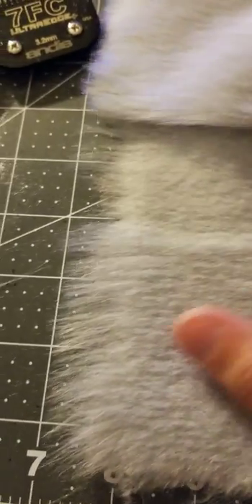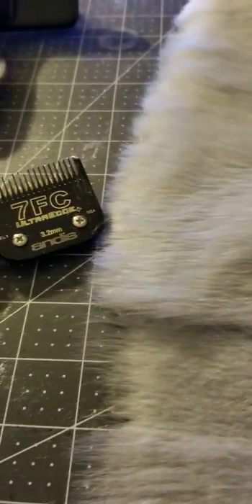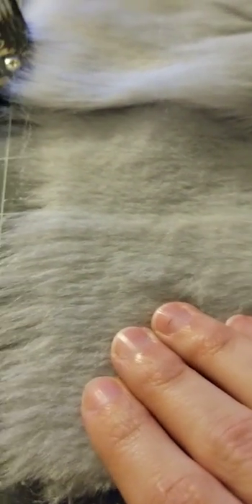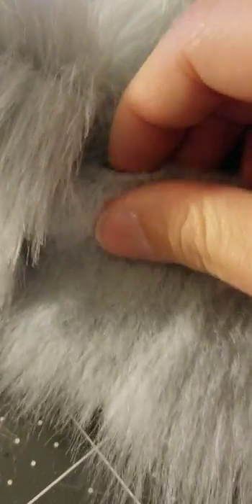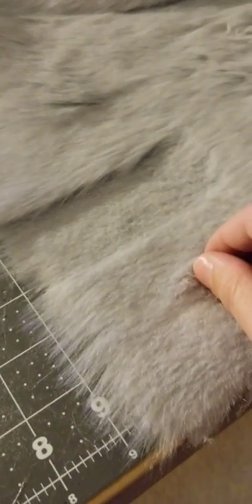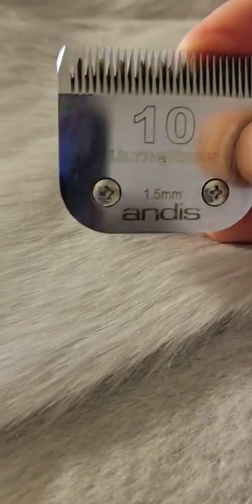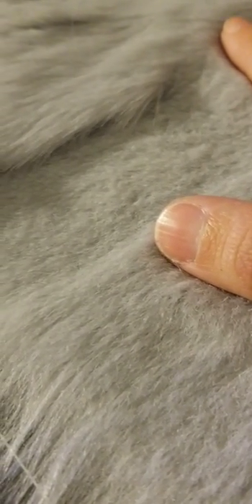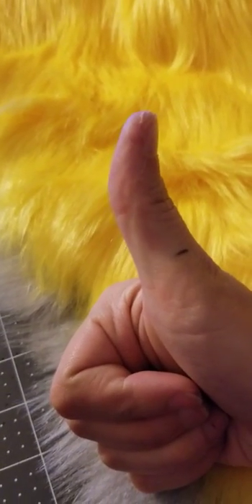Shaving EcoShag Half Shag by Big Z Fabrics